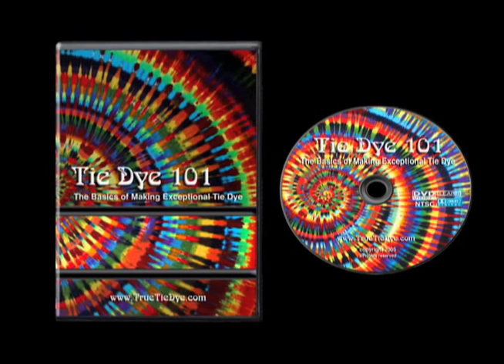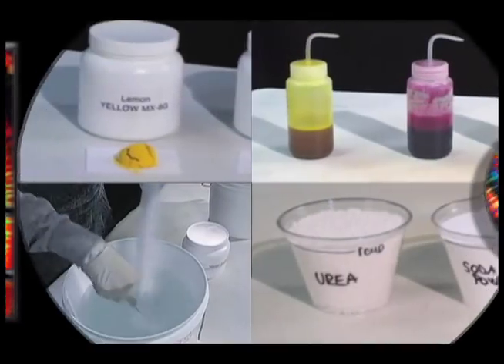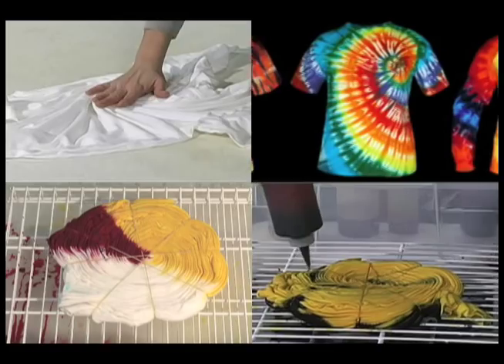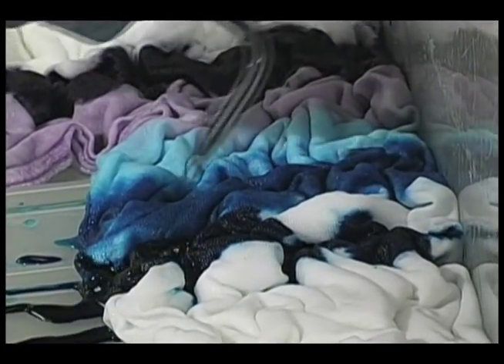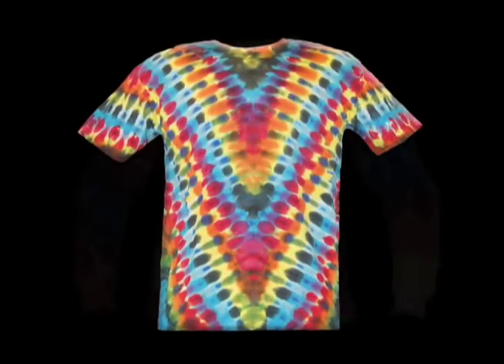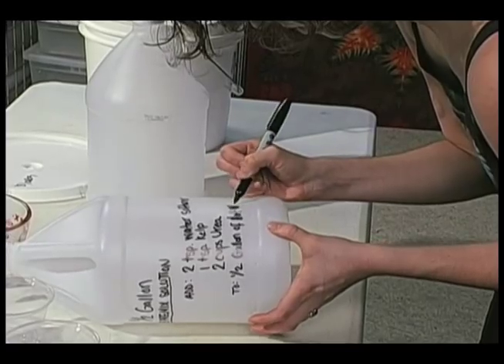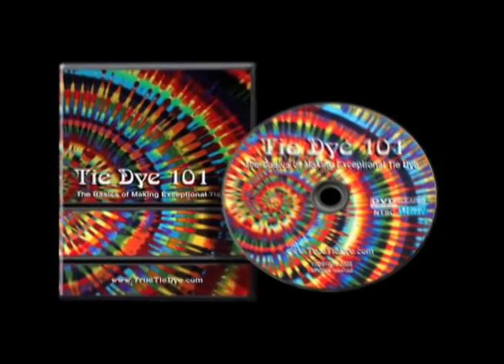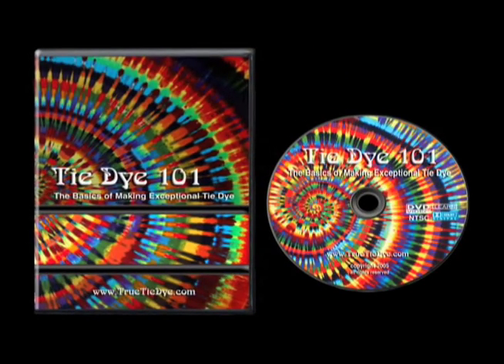TIE DYE 101 TRAILER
TIE DYE 101 eliminates the guesswork and teaches you everything you need to know to start making vibrant, colorfast tie dye of your own. Learn the secrets that make great tie dye and useful tips for making the process easier, safer and more fun!